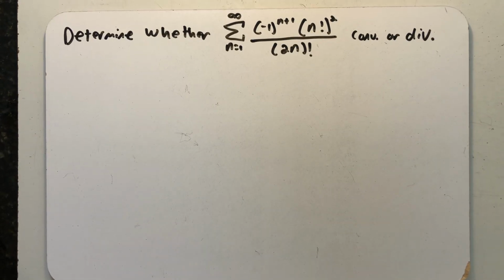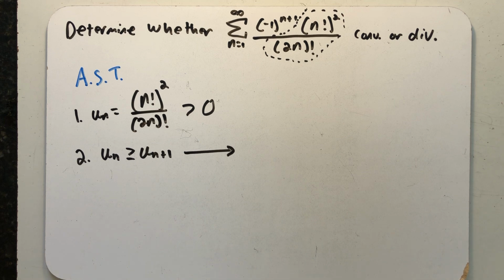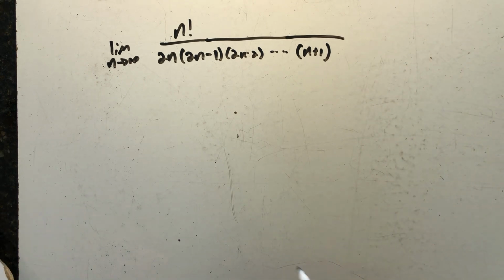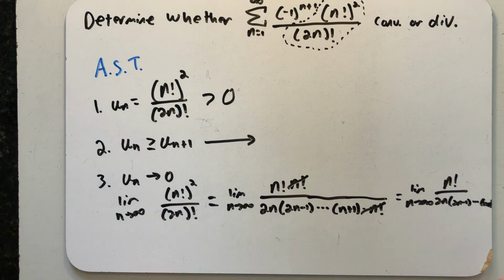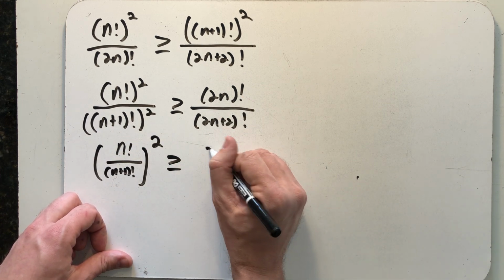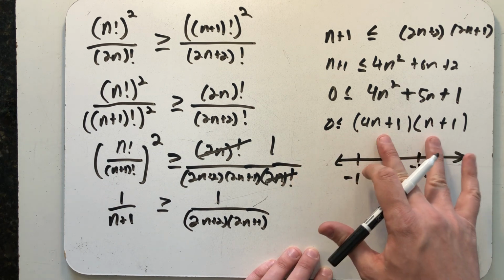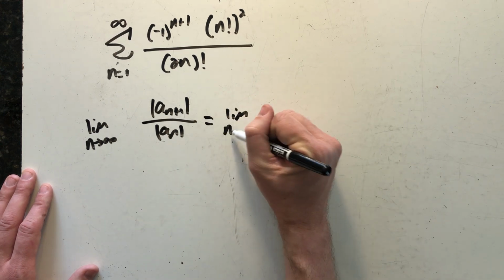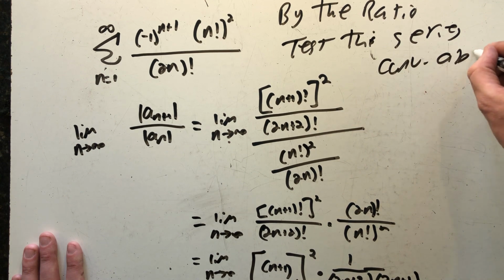Using the alternating series test and the ratio test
We use the alternating series test and the ratio test to determine whether a series diverges or converges.